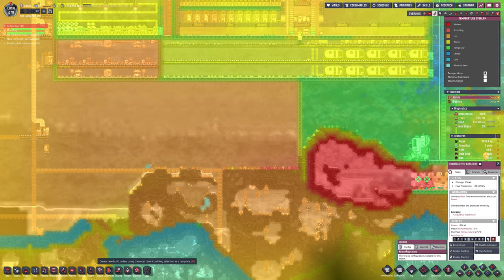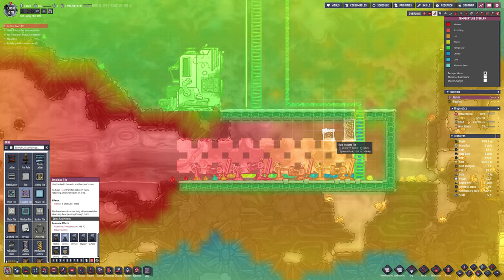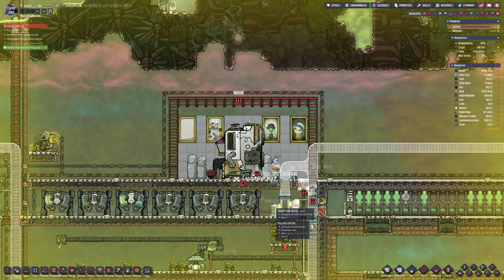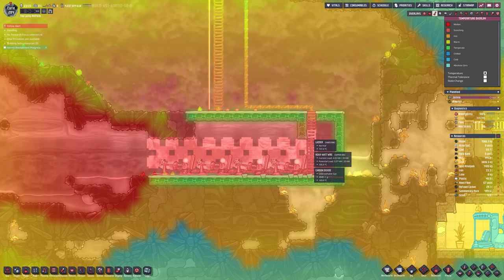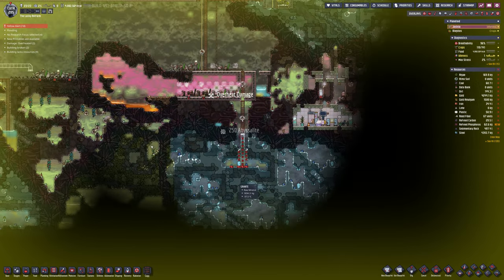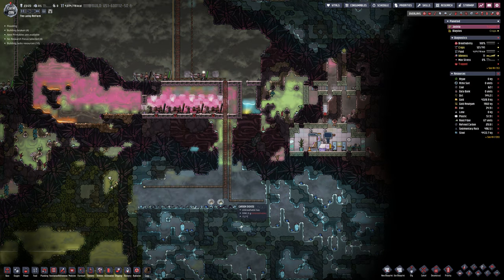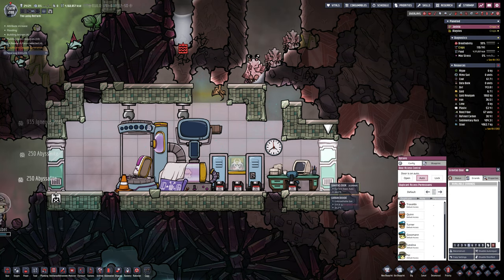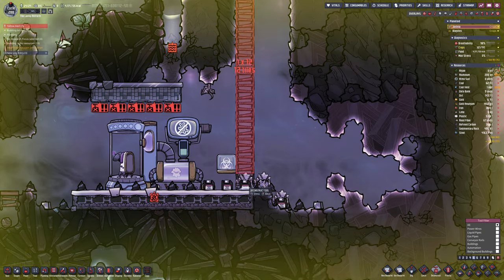Infinite Oil And Natural Gas, Digging Out A Gold Mine! | THE LAB - Oxygen Not Included | S3 E20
Infinite and FREE Refined Metal, With Cooling!